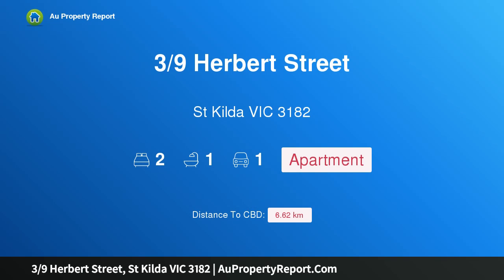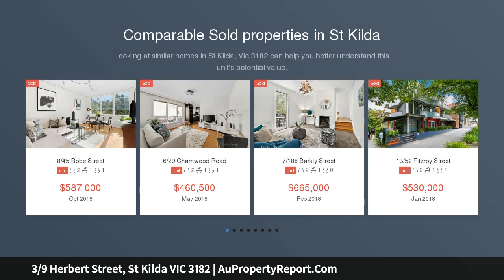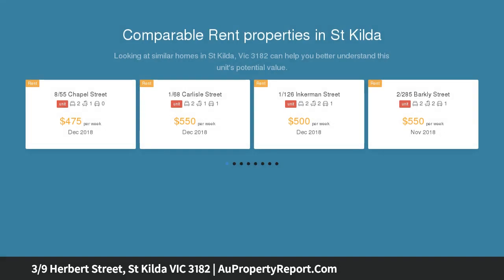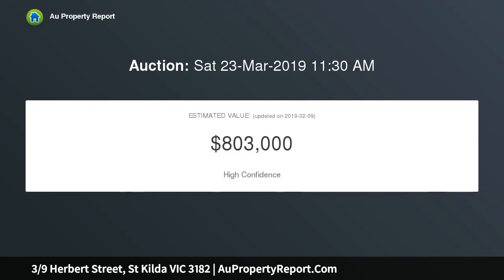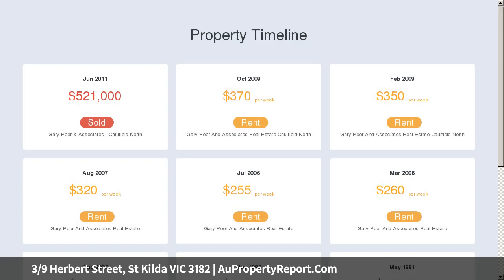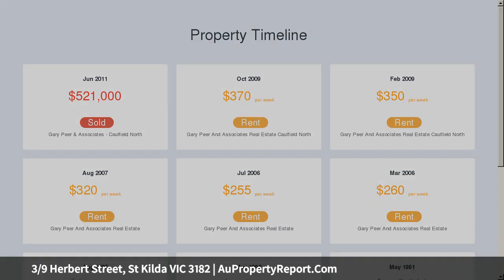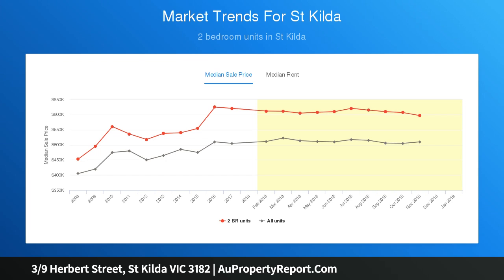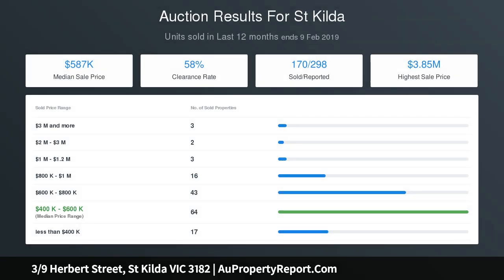3/9 Herbert Street, St Kilda VIC 3182 | AuPropertyReport.Com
3/9 Herbert Street, St Kilda VIC 3182
Property Type: apartment
Bedrooms: 2
Bathrooms: 2
Car Space: 1
Life Doesn't Get Much Better Than This